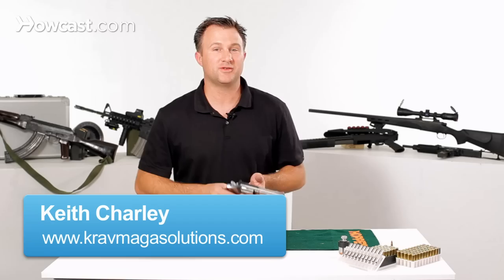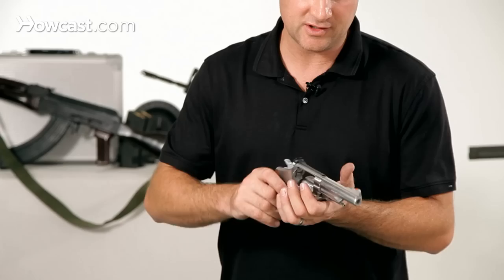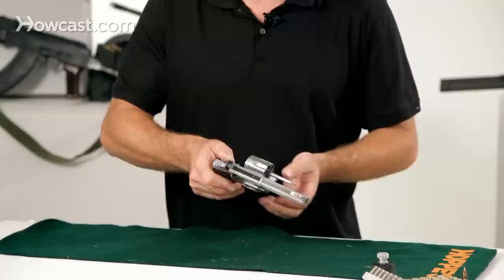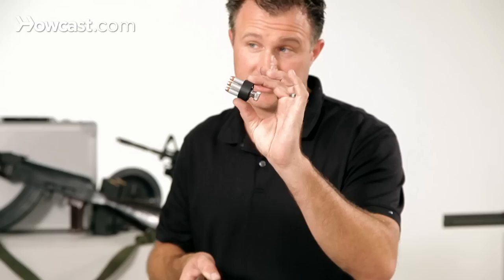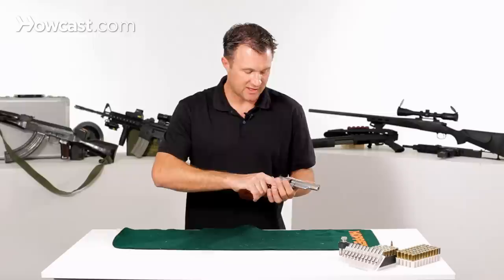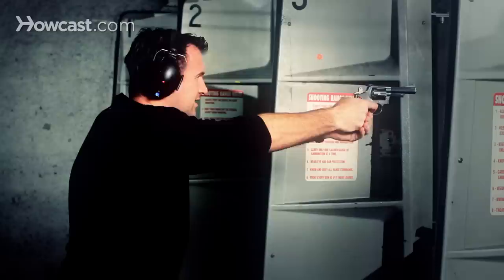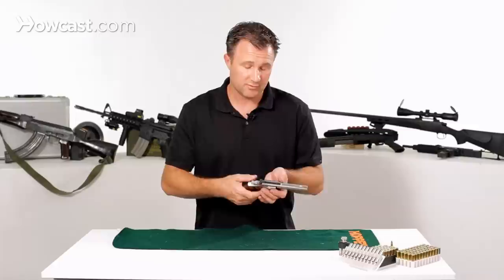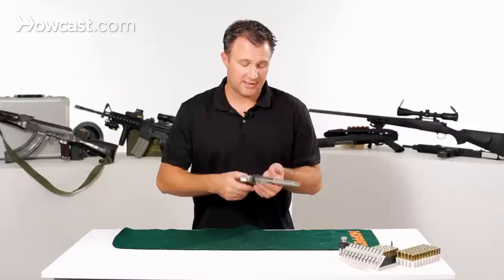Smith & Wesson .357 Magnum Review | Gun Guide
Today we're going to discuss the Smith & Wesson 357 Magnum.

The Smith & Wesson 357 Magnum is an excellent gun.  It's a 6 shot revolver that shoots 357 rounds and will also shoot 38 rounds if you feel so inclined.  They have the same diameter so it will shoot from both guns.

This gun is a 6 shot revolver.  You can see by pushing forward here you can remove the cylinder.  This is how you load and unload the gun.  You put 6 rounds in.  You can use a speed loader, which is like this, which makes it very fast.  You pop it in or you just put them in.  Load 'em up.

This gun is a double single action which means you can either pull the trigger each time, that's double action, or you can rack it back and aim for a more accurate shot, that's considered single shot.

The gun is an excellent gun for beginners because it's very uncomplicated, very easy to shoot.

It kicks a bit.  It's a bit powerful but it's a good gun for beginners, good gun for home defense, and it's an excellent gun for target shooting.  It's very accurate.  It's got a 4 inch barrel.  And it's a lot of fun.

This has been the overview of the Smith & Wesson 357 Magnum.